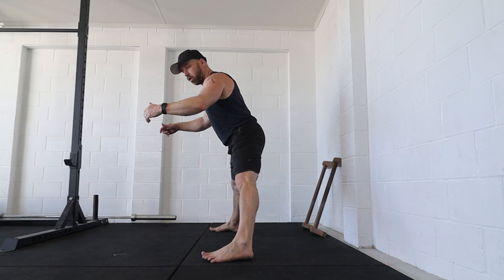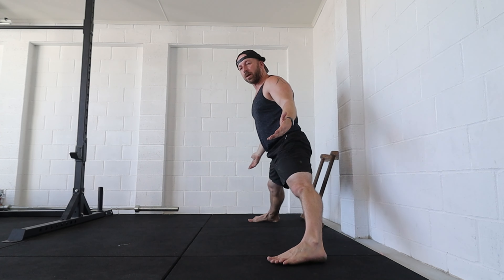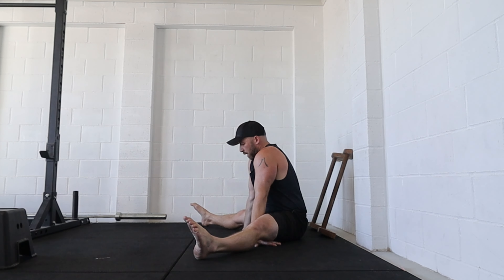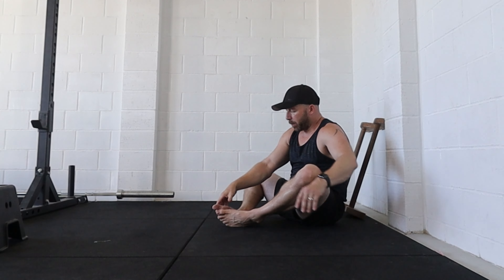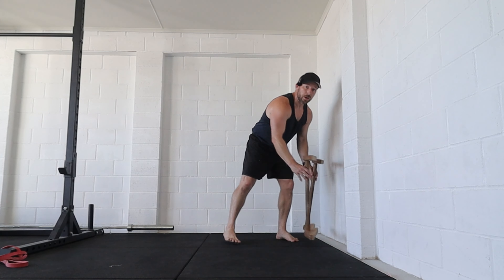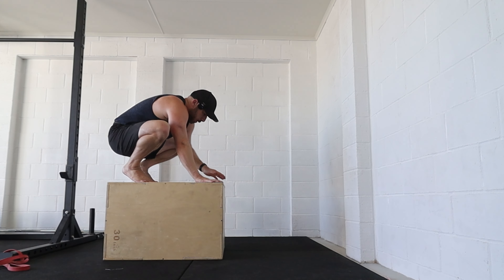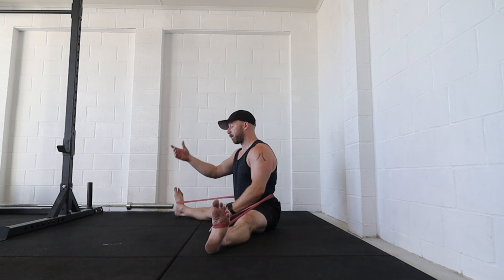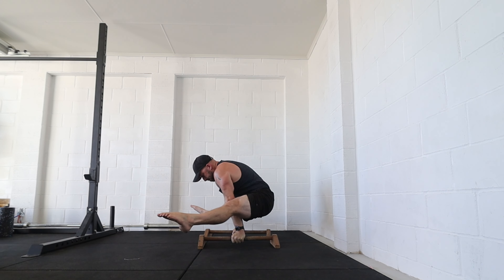STRADDLE L SIT Mobility and Strength Training (Dynamic)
How to Strengthen YOUR Straddle L SIT. Mobility, Flexibility, Compression and more.

- Handstand Balance
- Handstand Press
- Handstand Push Up
- Ring Strength
- Mobility